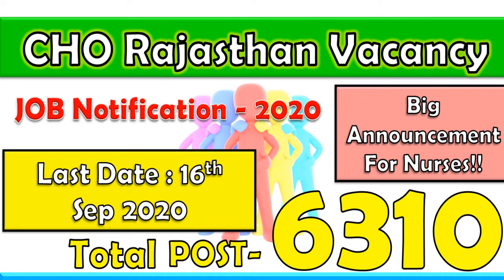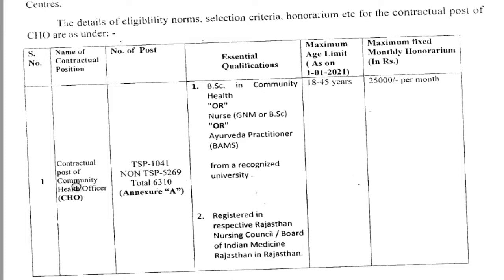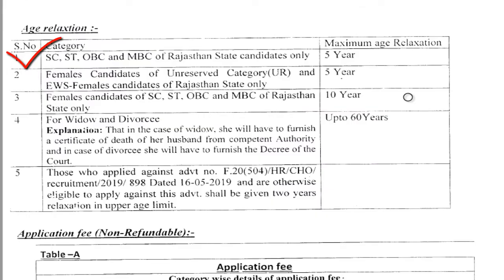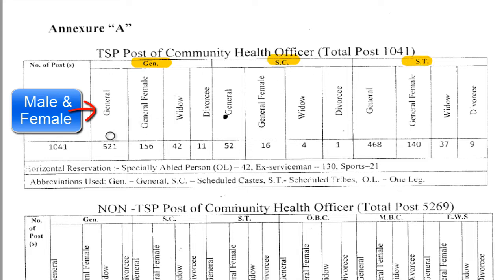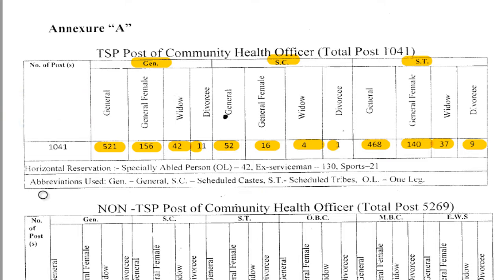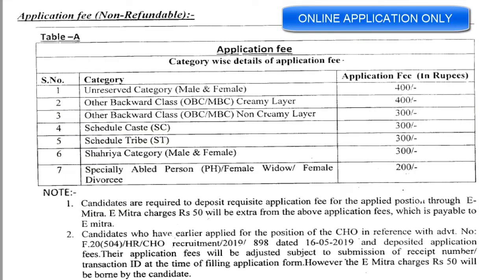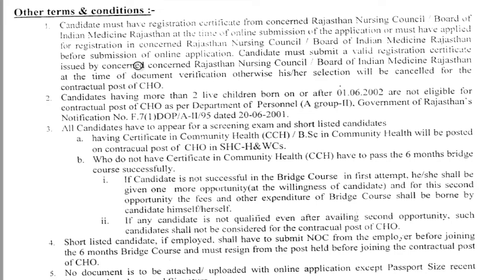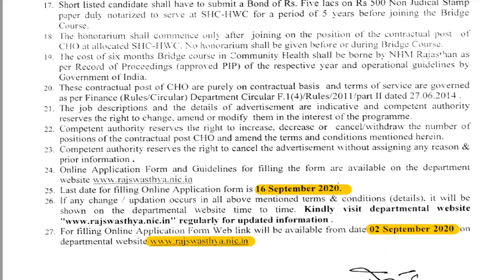Rajasthan CHO vacancy 2020 -2021 || how to apply CHO Rajasthan vacancy || Latest Nursing jobs 2020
Rajasthan CHO vacancy 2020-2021 || New Community Health Officer Vacancy || Latest Nursing jobs 2020 || CHO vacancy || NHM vacancy || Rajasthan Vacancy || Total no of post 6310
Rajasthan community health officer & National health mission vacancy complete details explained, (educational qualification, number of post caste wise, age limit, salary details, how to apply for the CHO post, fees details, what is the eligibility for the CHO post, instructions, terms and condition for the community health officer post etc. all Indian candidates (RN RM) nurses can apply for this post.